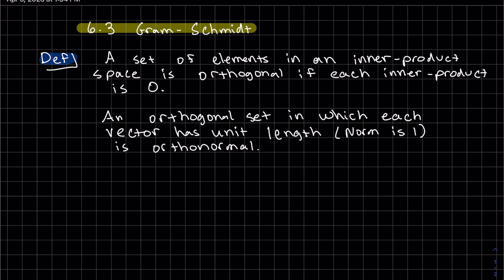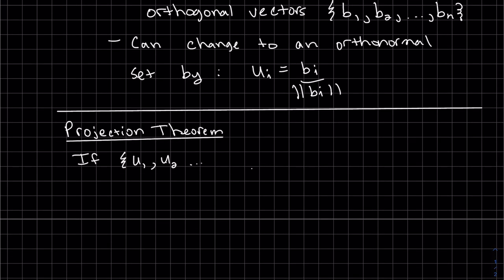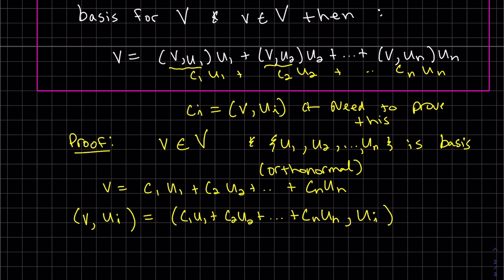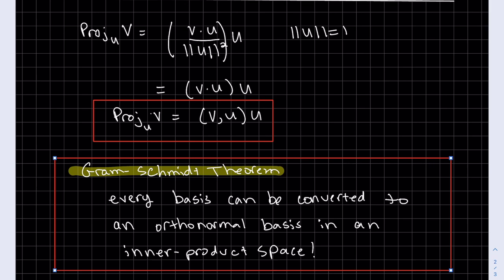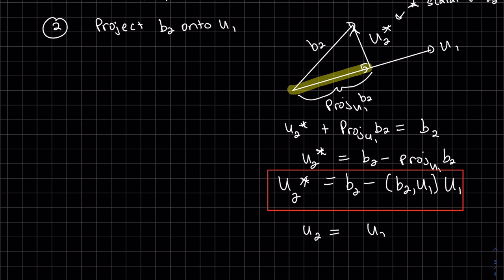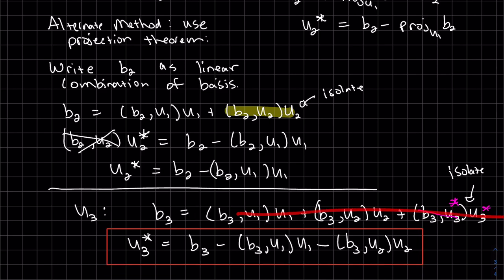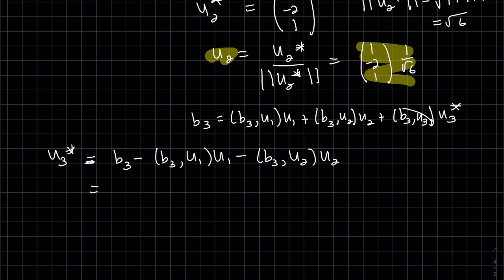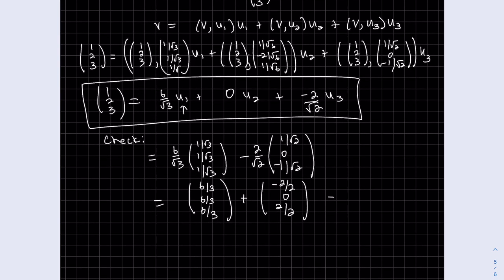Linear 6 3 Gram Schmidt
Gram Schmidt process on making any basis an orthonormal basis.  This video explains the process very clearly and gives an example at the end.